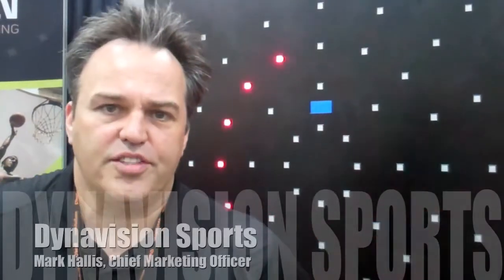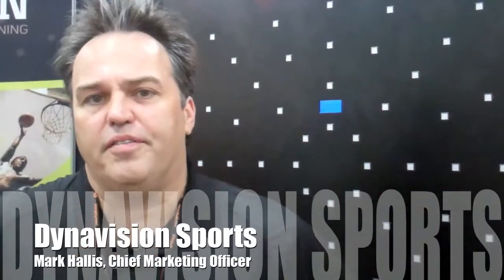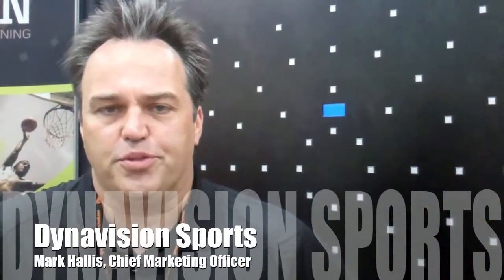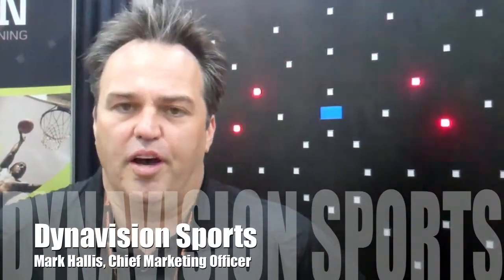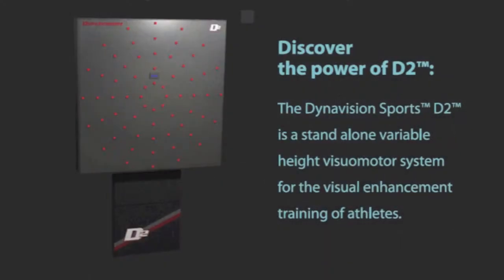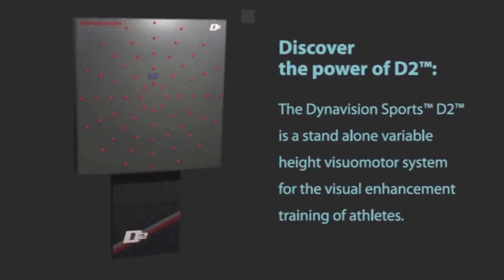Dynavision D2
Discover DynaVision, the light-training reaction device, developed to train sensory motor integration through the visual system. The increased ability to receive visual stimuli, mentally process this information, then react to it with a motor response, has vast implications for human performance. Designed for high performance athletics training, it was soon discovered as an incredible evaluation tool for head-injuries, concussions and visual field-deficits.